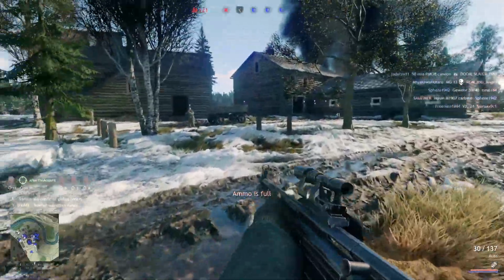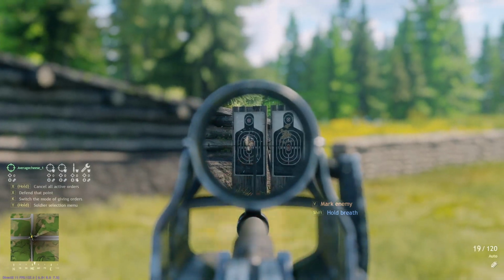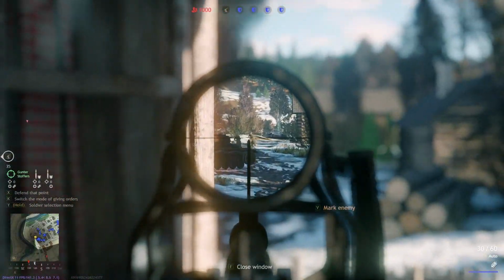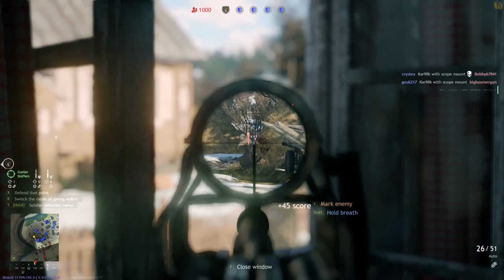MKB 42 | Enlisted Gun Review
Hey what's up guys I finally made it to the end for the axis on Moscow and wanted to share my experience with you. Here is my review of the MKB-42 sniper rifle.
Socials:
Chapters:
0:00 Intro
0:31 Weapon Overview
1:12 Recoil Analysis
1:49 Loadout and Perks
2:43 Pros and Cons
3:05 How to Counter Rifle.
3:23 History
4:48 Final Thoughts